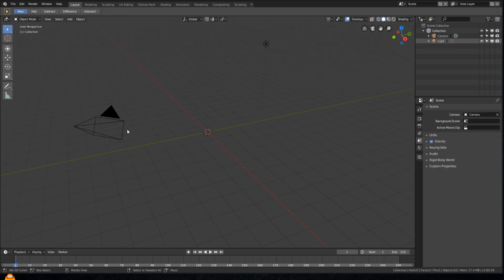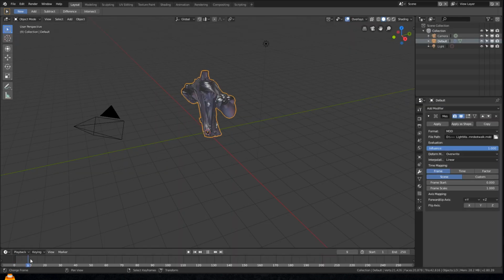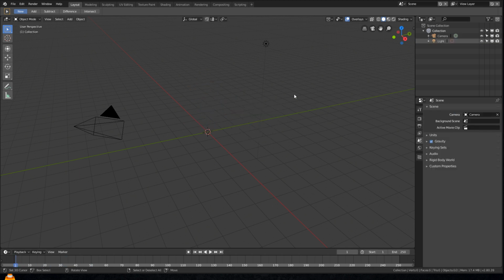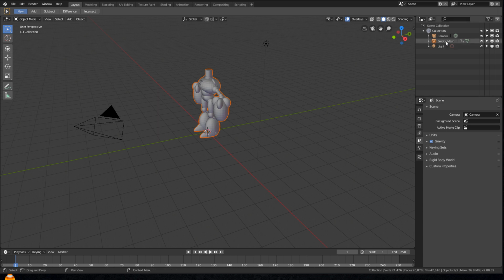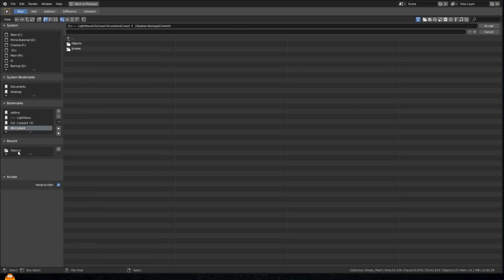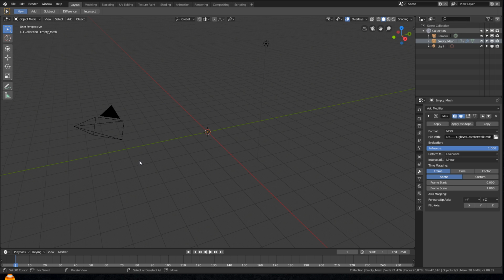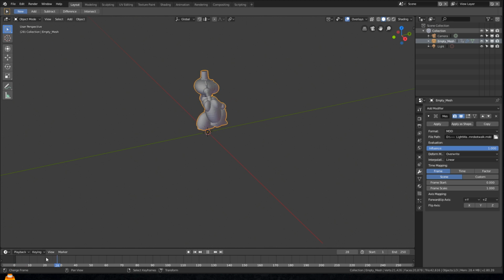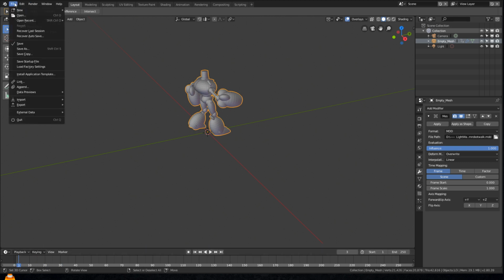LightWave 3party - Blender 2.8 MDD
importing LightWave MDD in Blender